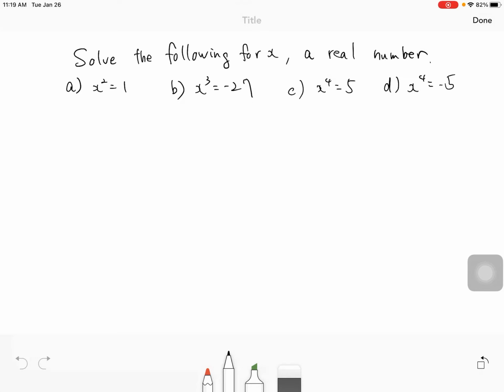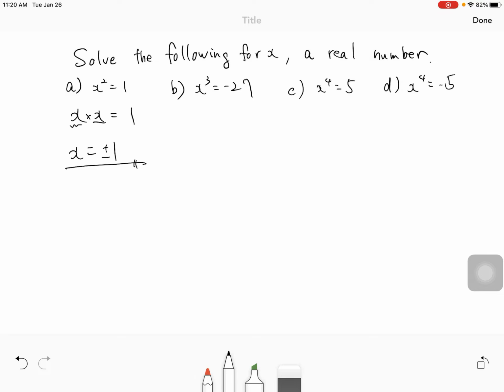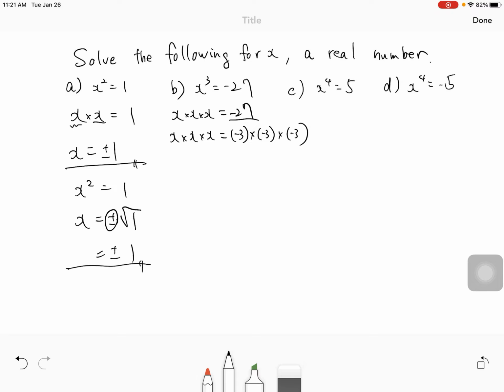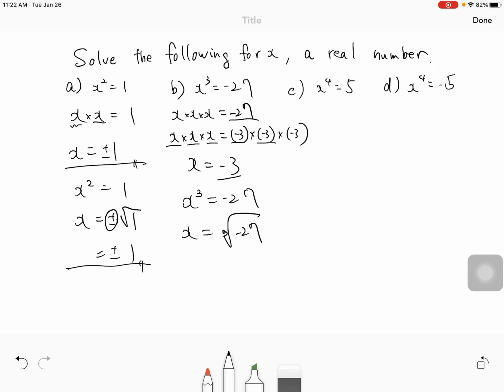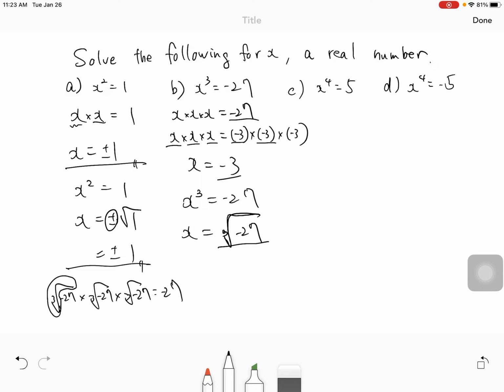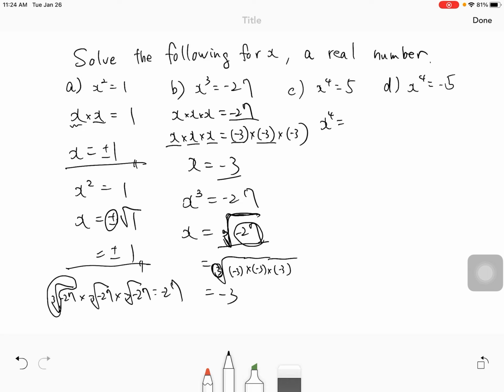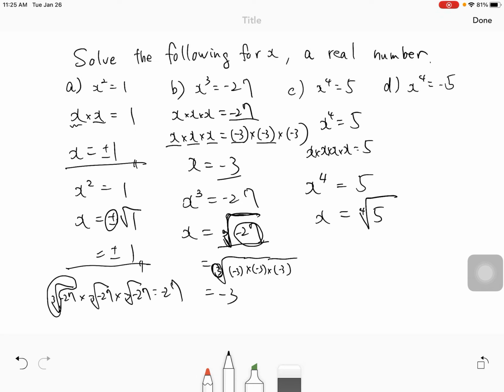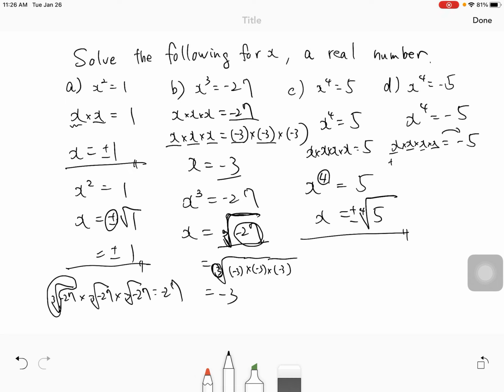Radicals equations | Grade 12 Math